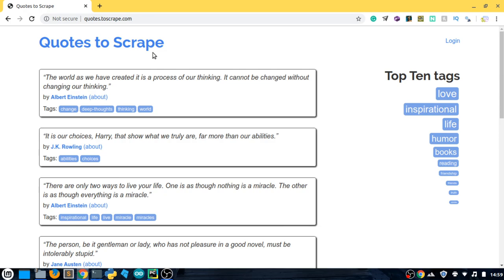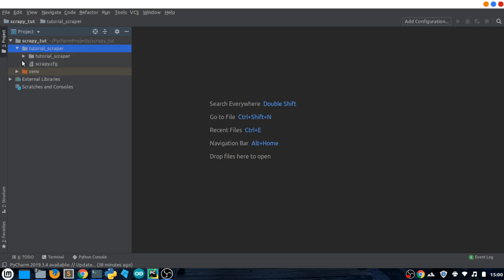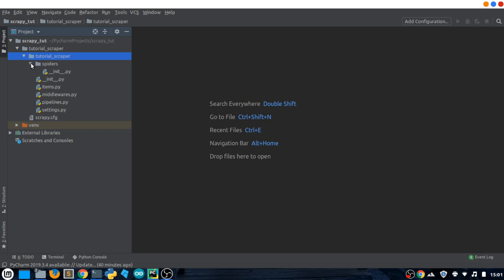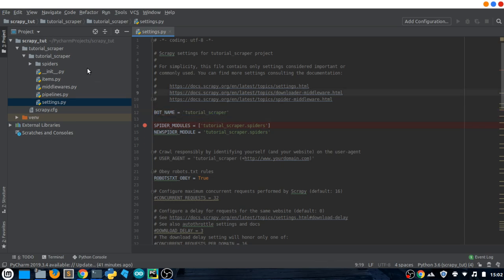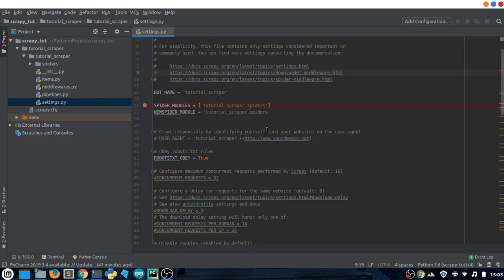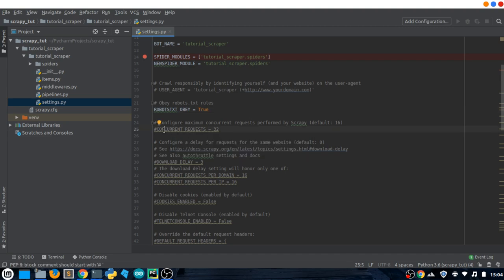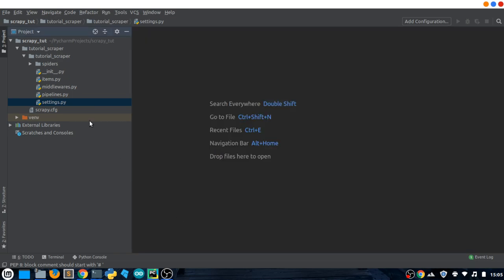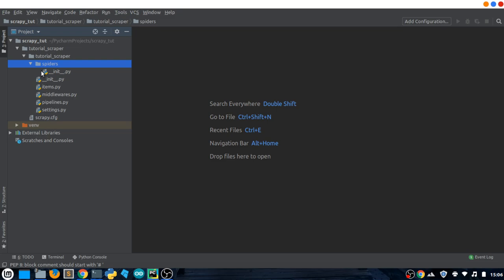Scrapy Part 3 - Coding our first Spider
This is the third video of the Scrapy tutorial. In this video, I show you how to create the simplest spider possible with Scrapy!

Your support will make me create and publish these videos much quicker.